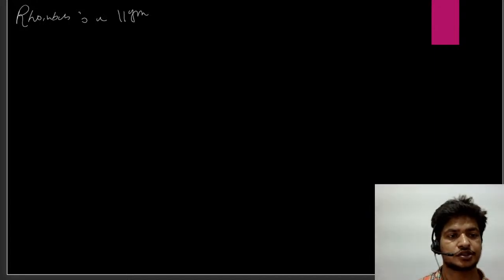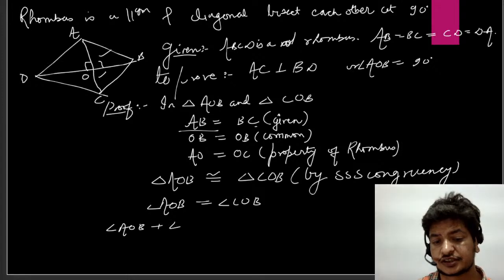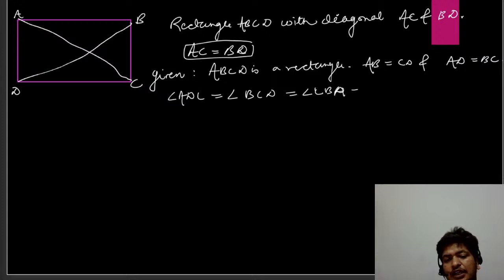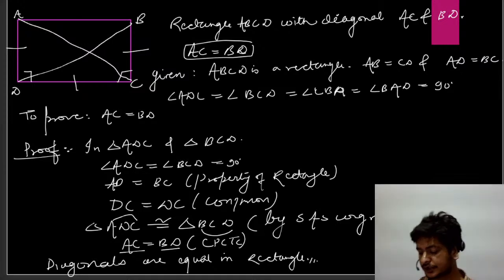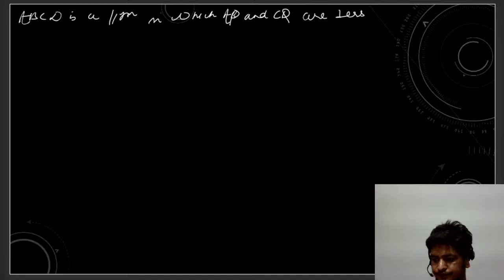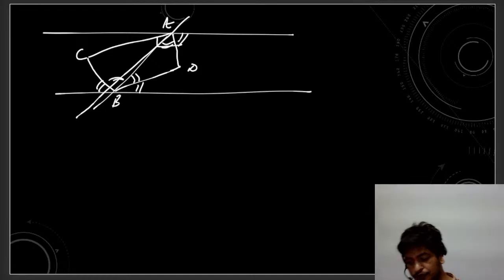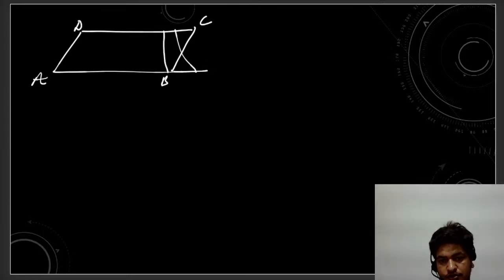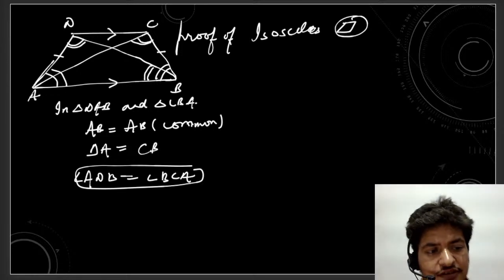Application of Congruency of triangle | Rectilinear Figures | 9th ICSE |9th CBSE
1. Rectilinear means along a straight line or in a straight line or forming a straight line.
2. A plane figure bounded by straight lines is called a rectilinear figure.
3. A closed plane figure, bounded by at least three line segments, is called a polygon.
there are certain theorems that we  have proved

1. In a parallelogram, both the pairs of opposite sides are equal.
2.If one pair of opposite sides of a quadrilateral are equal and parallel, it is a parallelogram.
3. Each diagonal of a parallelogram bisects the parallelogram.
4. The diagonals of a parallelogram bisect each other.
5. In a square, diagonals are equal and meet at right angles.

State, 'true' or 'false'
(i) The diagonals of a rectangle bisect each
other.
(i) The diagonals of a quadrilateral bisect
each other.
(in) The diagonals of a parallelogram bisect
each other at right angle.
(iv) Each diagonal of a rhombus bisects it.
(v) The quadrilateral, whose four sides are
equal, is a square.
(vi) Every rhombus is a parallelogram.
(vi) Every parallelogram is a rhombus.
(viii) Diagonals of a rhombus are equal.